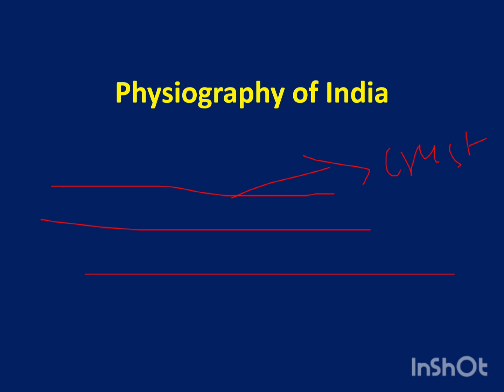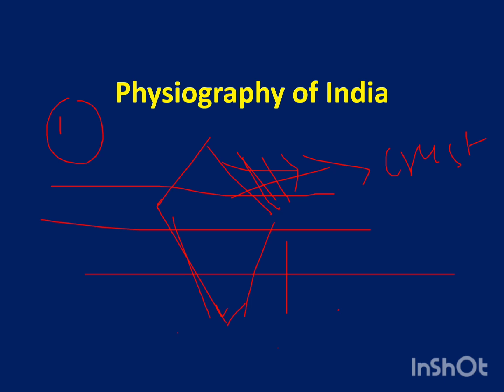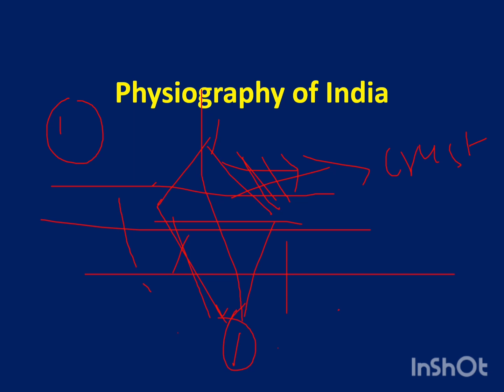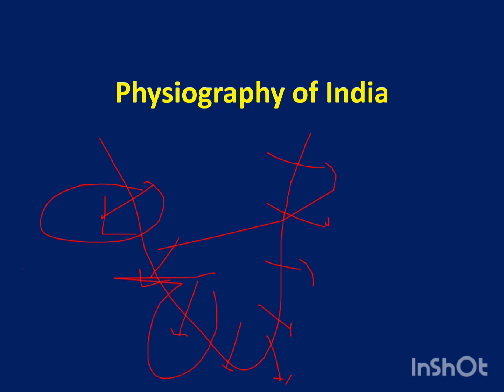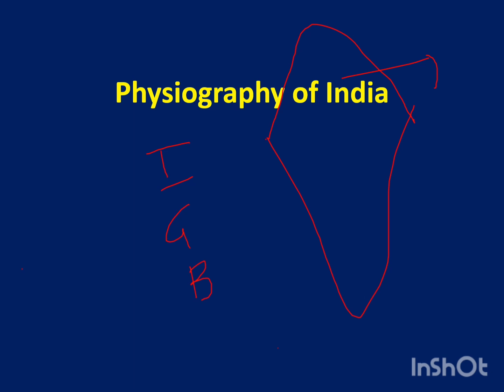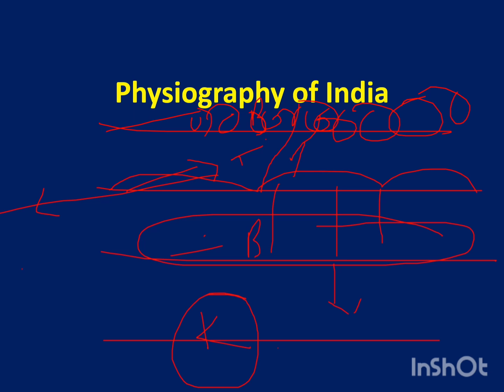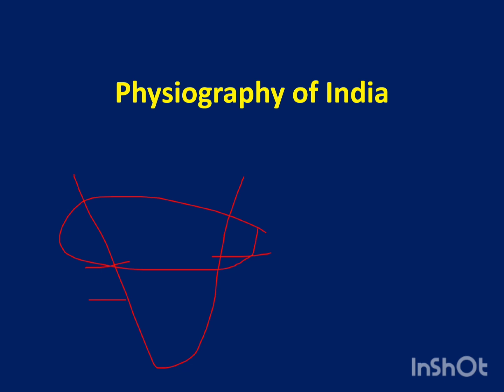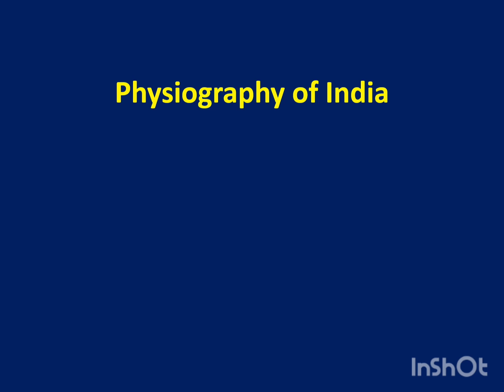Physiography of India